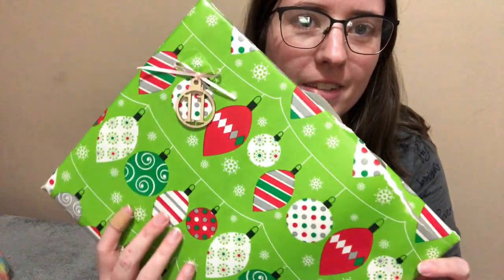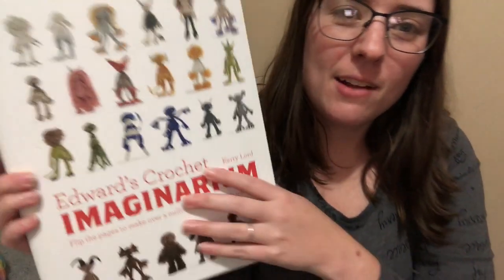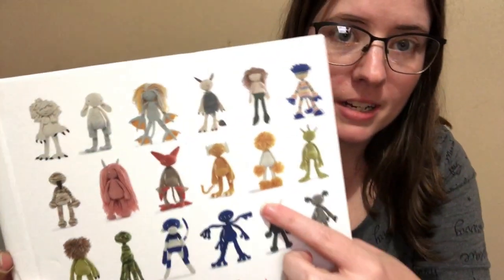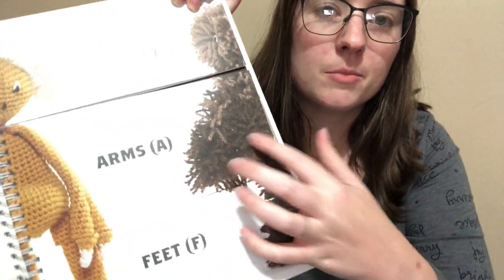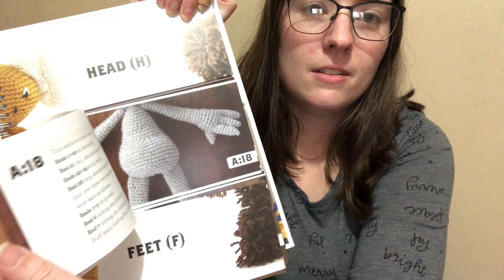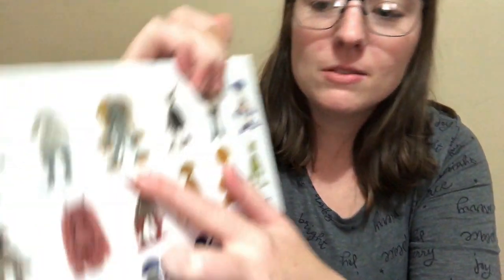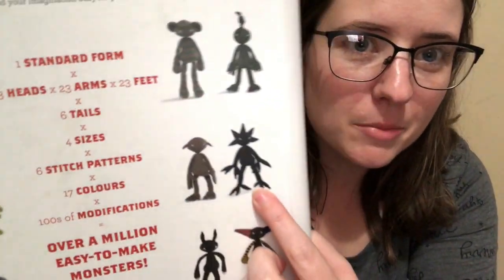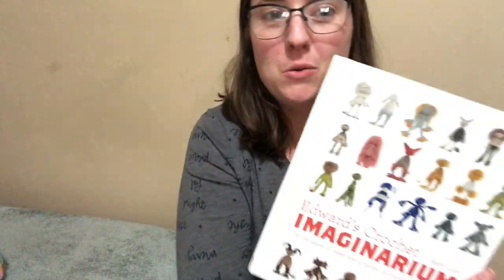Vlogmas #11 | Pattern Book!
Happy Mail
Ella Roberts